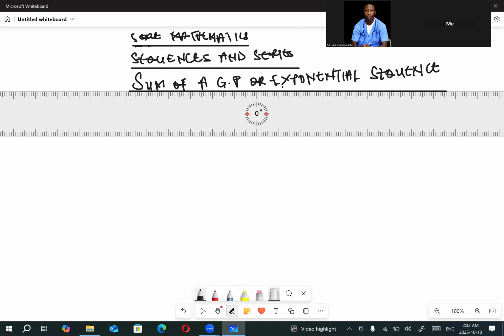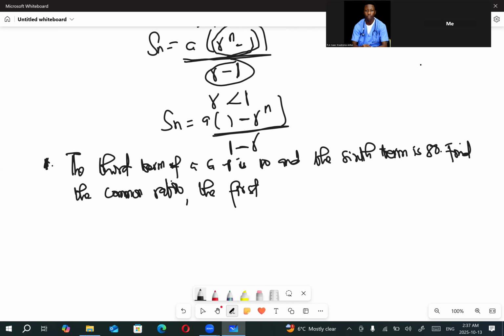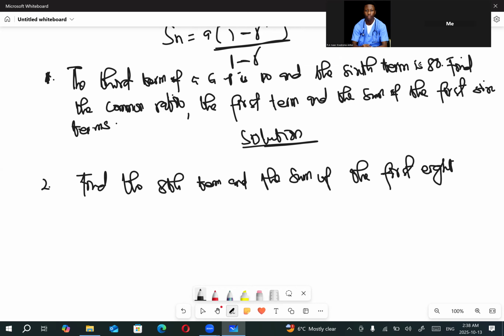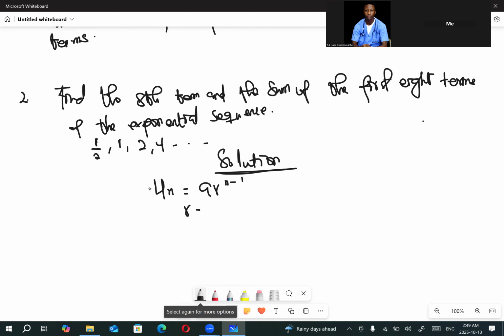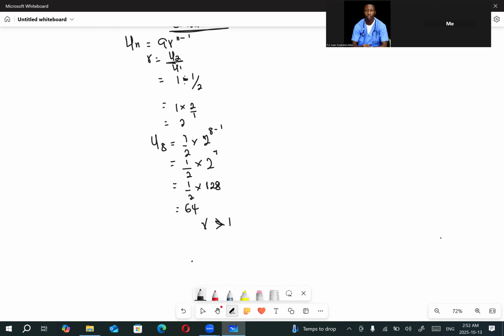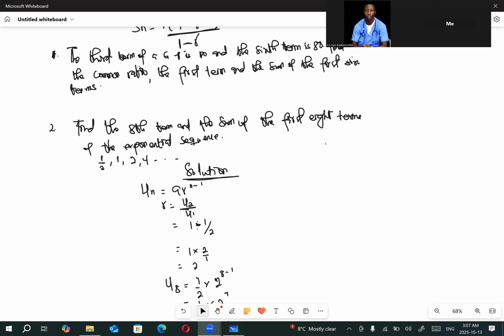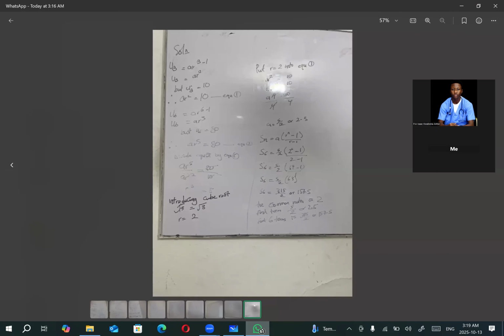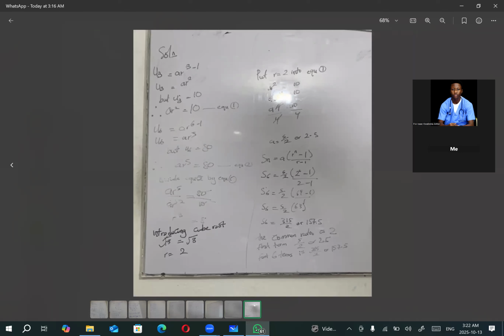SEQUENCES AND SERIES_LESSSON 12